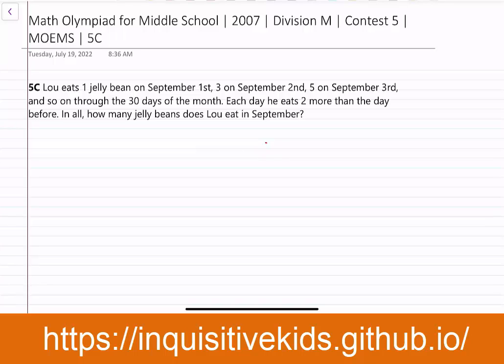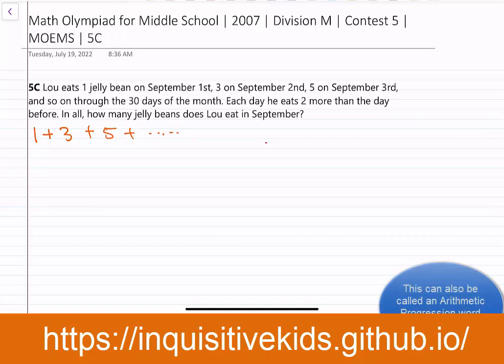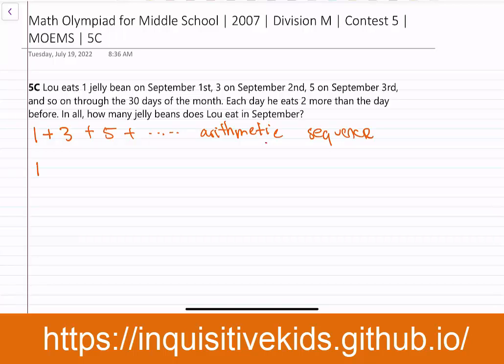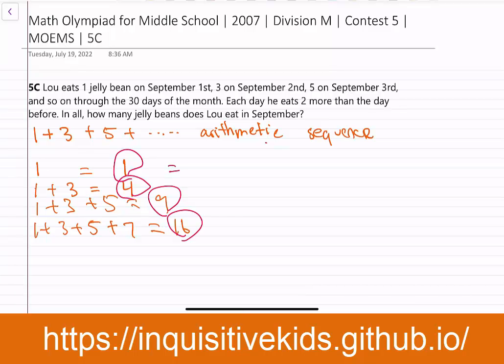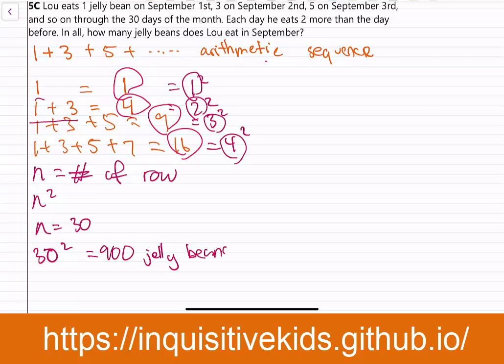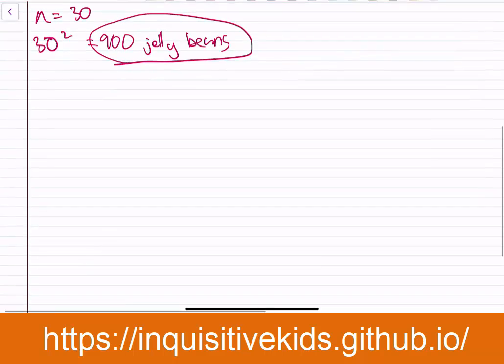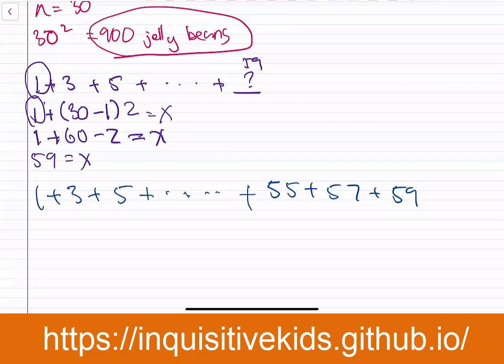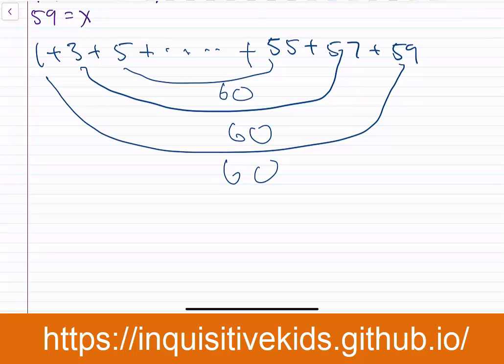Math Olympiad for Middle School | 2007 | Division M | Contest 5 | MOEMS | 5C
5C Lou eats 1 jelly bean on September 1st, 3 on September 2nd, 5 on September 3rd, and so on through the 30 days of the month. Each day he eats 2 more than the day before. In all, how many jelly beans does Lou eat in September?